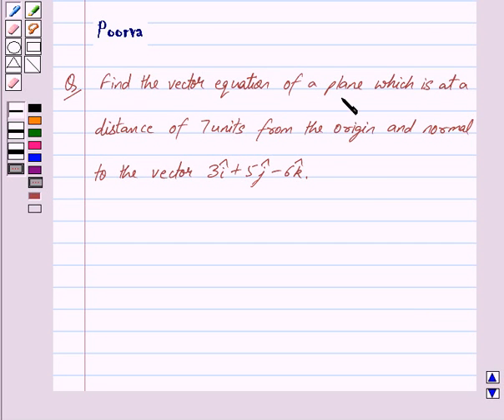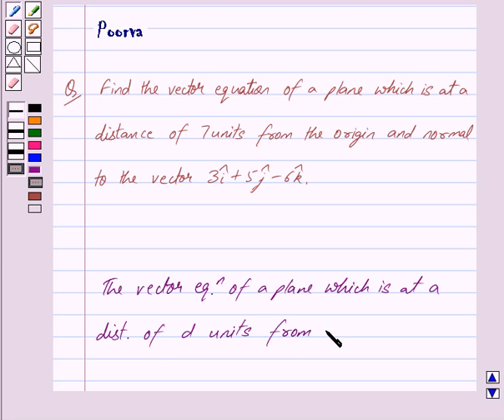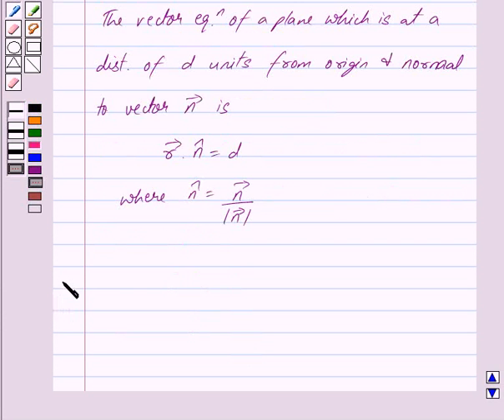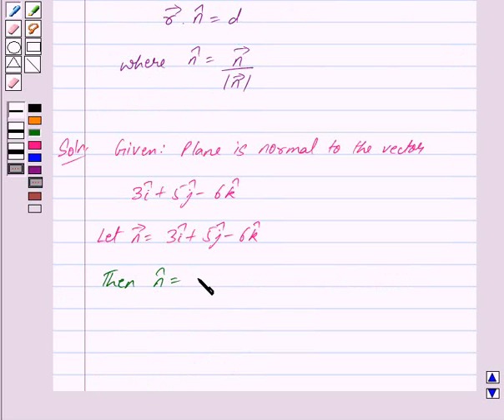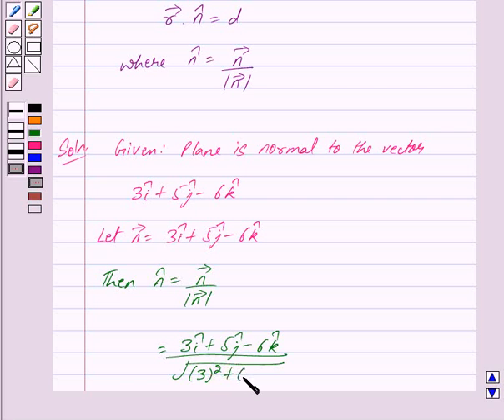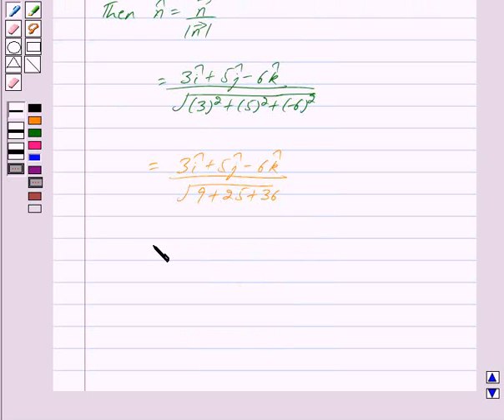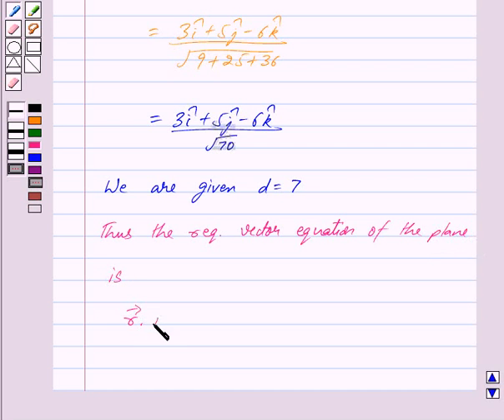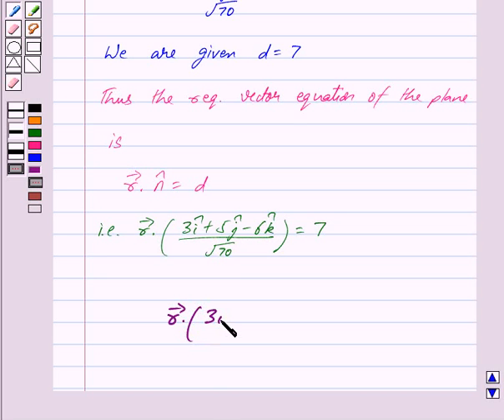Maths XII NCERT 2007 11 11 3 2